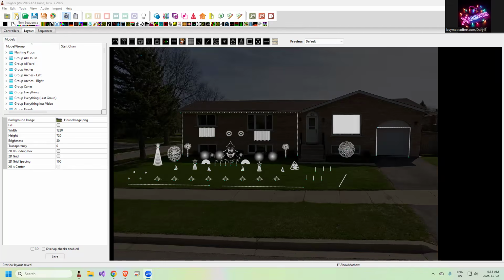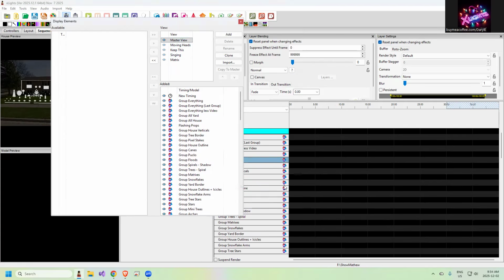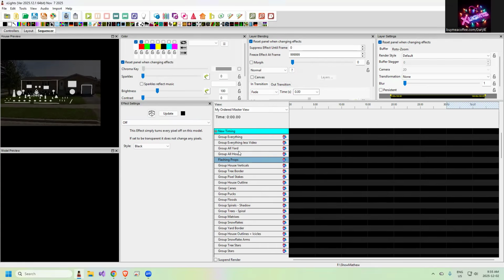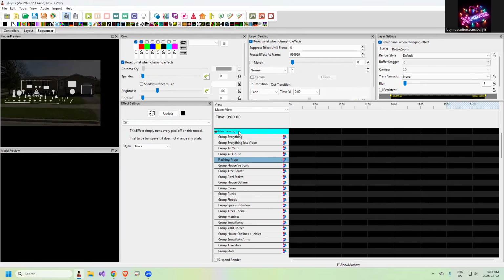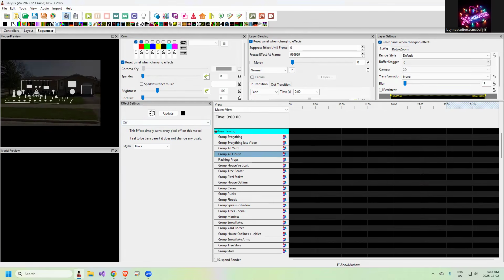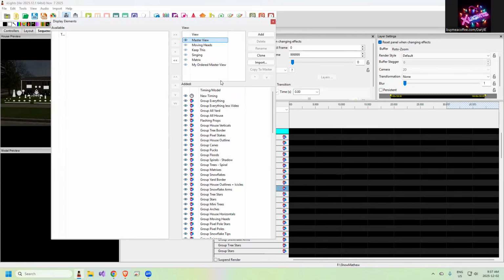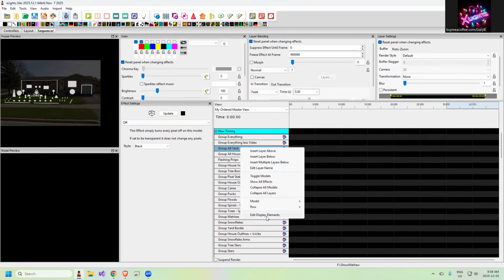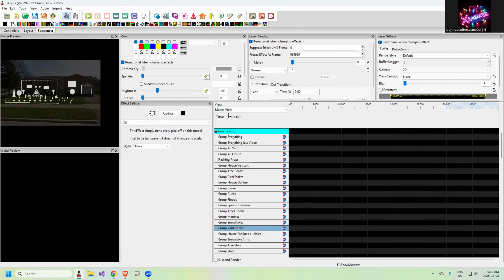xLights Bonus Gem: Why is my Master View Always Messed Up??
Every time you create a new sequence, the render order in Master View is messed up. In this video, I’ll show you how to fix it properly and explain the big difference between Sequence View and the actual render Master View output.

Red Solder Shrink Tubes
500 12V Pixels
Rextin 12V xConnect
Meanwell 12V LRS-350-12 Powersupply
Power Cord
Mac Mini M4
3 Core Wire
Weatherproof Connector
Raspberry Pi 4 Kit
Flexible LED Matrix
KYY Portable Monitor
400pcs Solder Wire Connectors
Kasa Smart Plugs
Heat Shrink Tubing
Govee Mesh